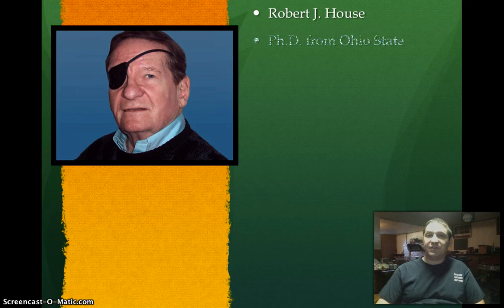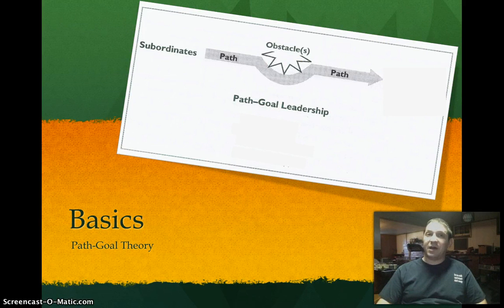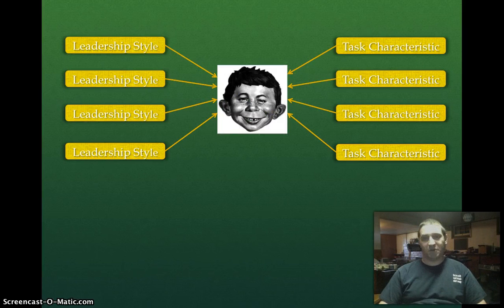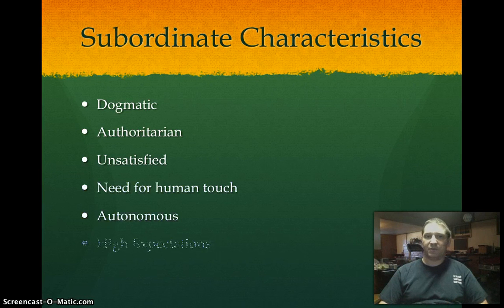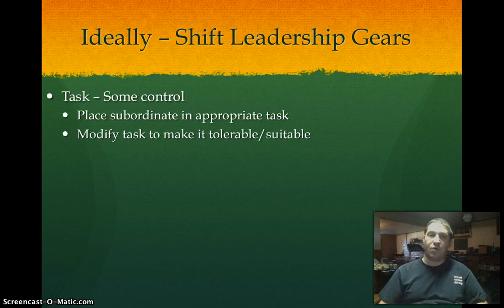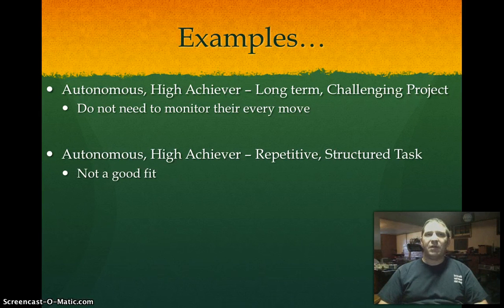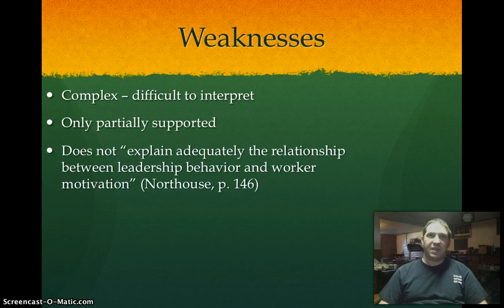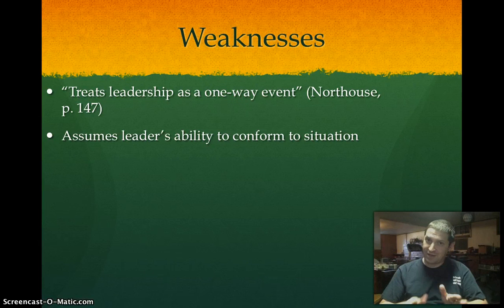Anthony Beardslee - Path-Goal Leadership Theory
Author: Anthony D. Beardslee, M.Ed.
University of Nebraska